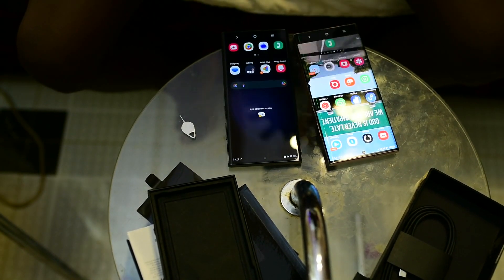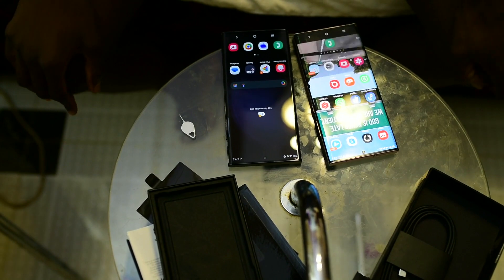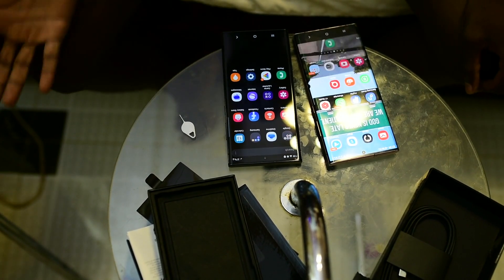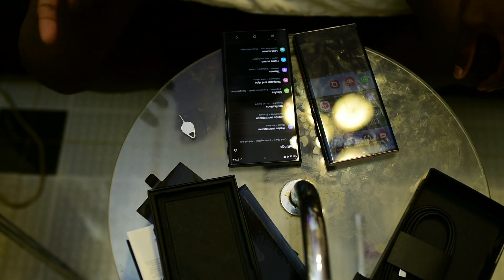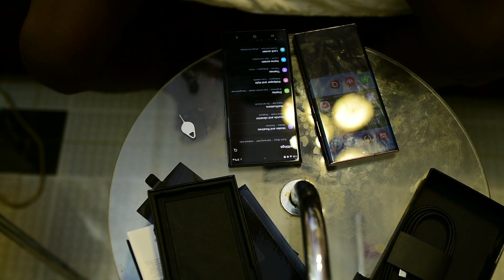Goodbye Galaxy Note 20 Ultra! - Switching to Samsung S23 Ultra!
In this video, I bid farewell to my trusty Galaxy Note 20 Ultra as I embark on an exciting journey with the incredible Samsung S23 Ultra. Join me as I explore the reasons behind this switch and delve into the impressive features of the S23 Ultra. From its cutting-edge technology to its stunning design, this smartphone promises to take my mobile experience to new heights. Don't miss out on witnessing this transition and discovering why the S23 Ultra has won me over.

How To Make Money Online With No Capital In 2022 | Make ¢5000